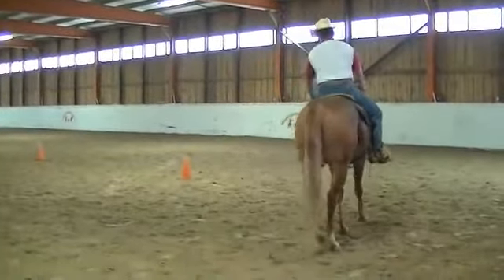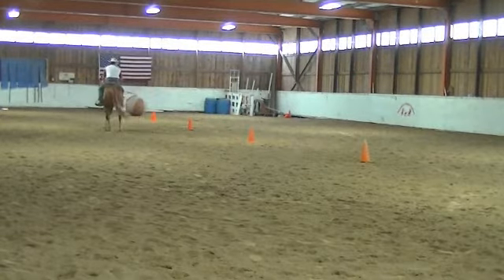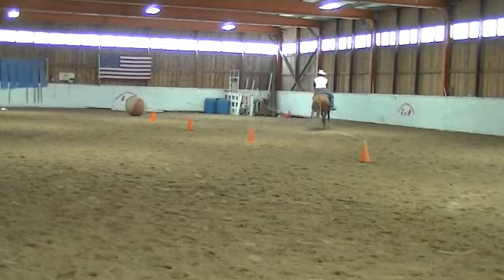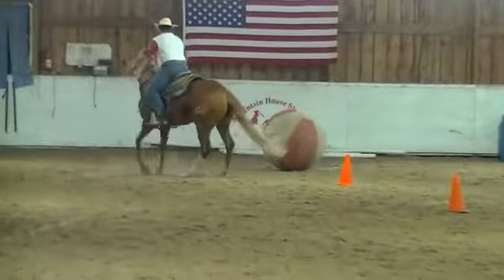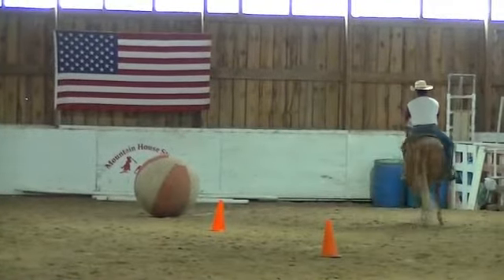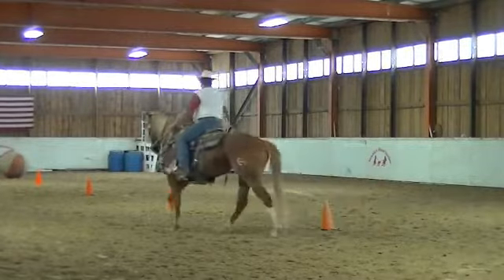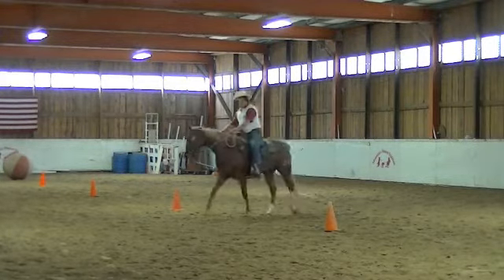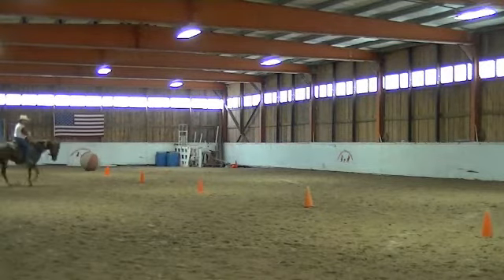Counter Bend 3yo